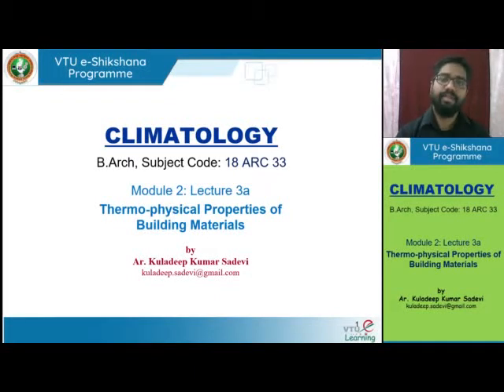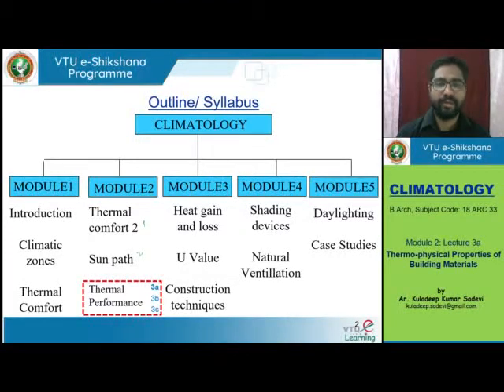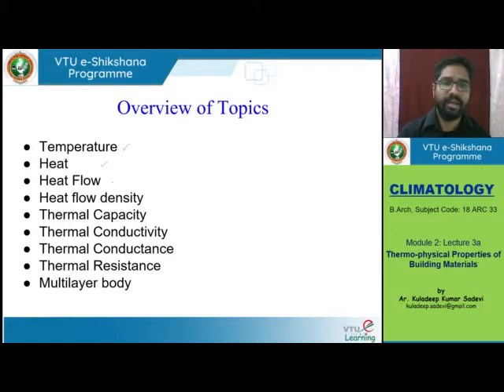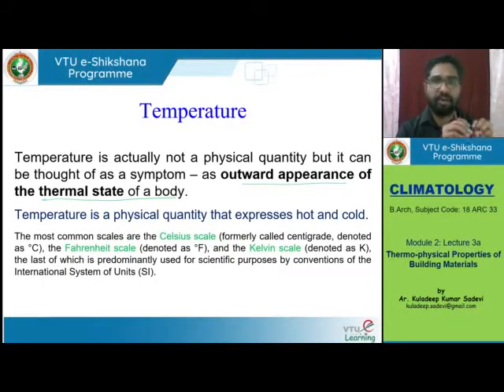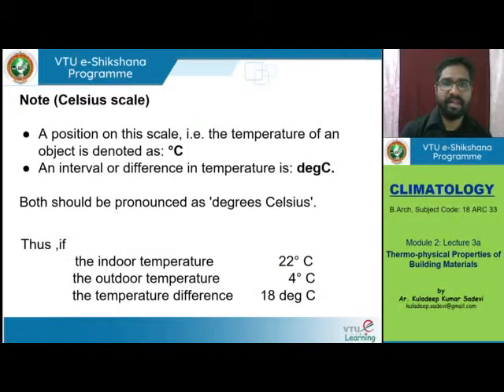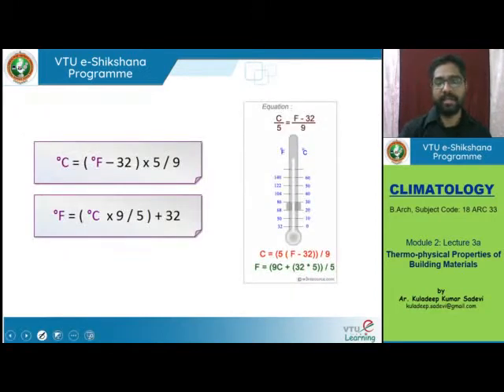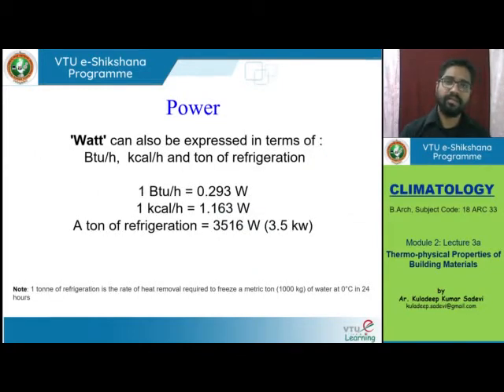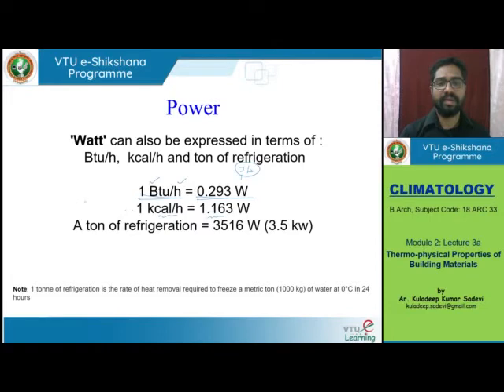Module 02 Lecture 07 Thermo Physical properties of building materials I